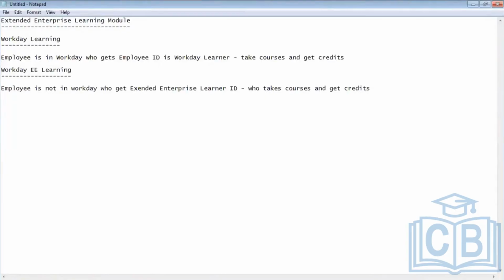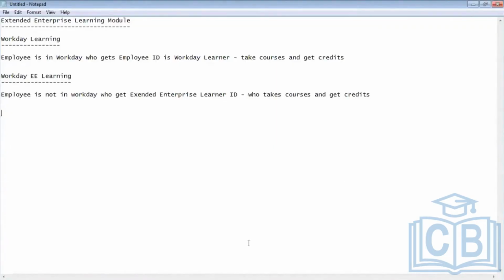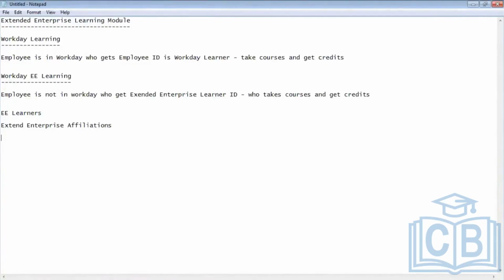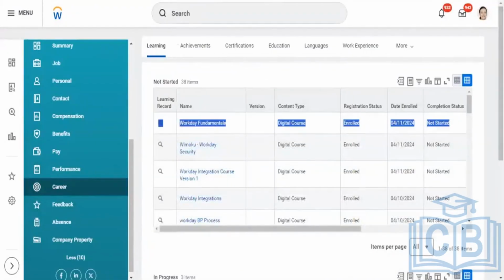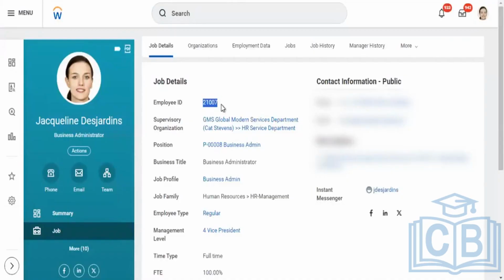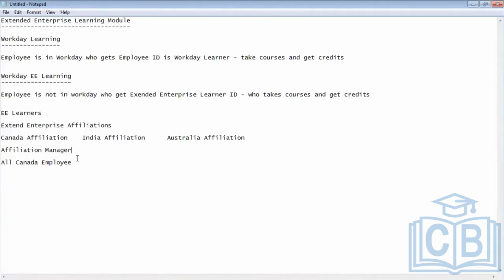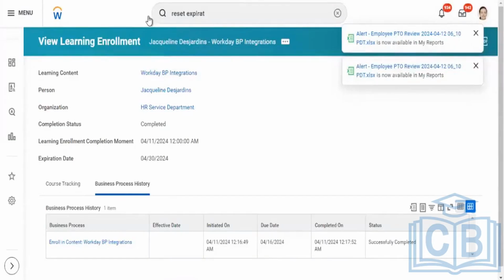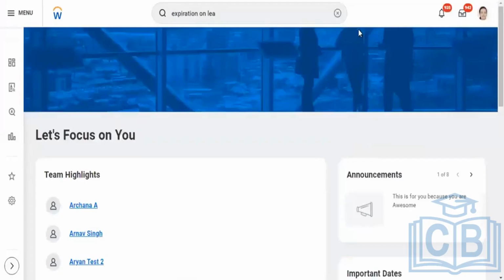Overview On Extended Enterprise Learning in Workday LMS | Workday LMS Training | CyberBrainer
✨ What You Will Discover in This Video:
📚 Introduction to Extended Enterprise Learning in Workday LMS
⚙️ Step-by-step guide on managing extended enterprise learning
🎯 Benefits of external workforce training in Workday LMS
🚀 Real-world examples for scaling learning programs
👩‍🏫 Practical demo on extended enterprise setup
🌍 How this feature enhances business learning strategy

🎯 Explore More